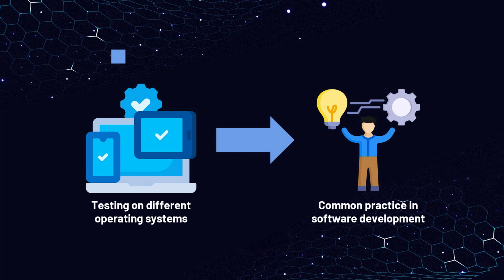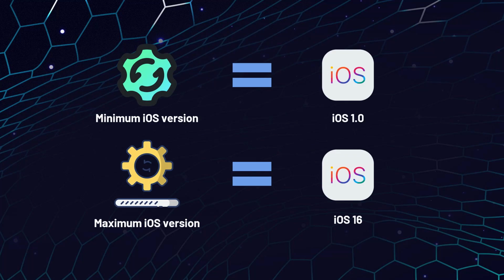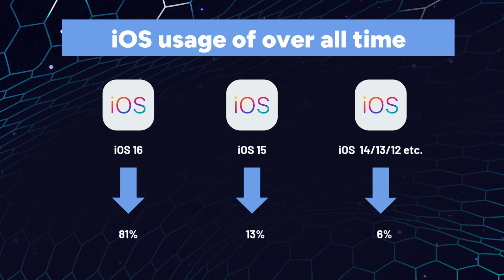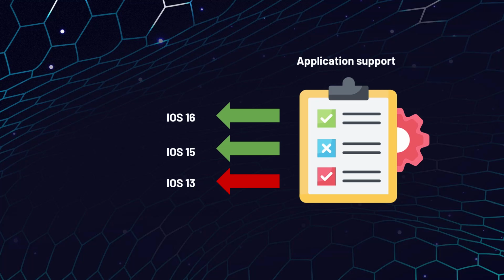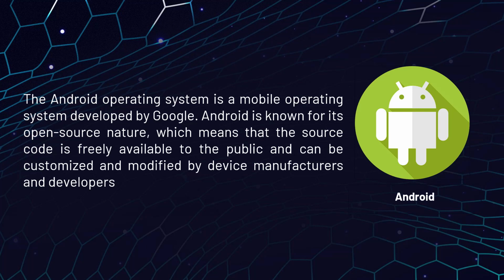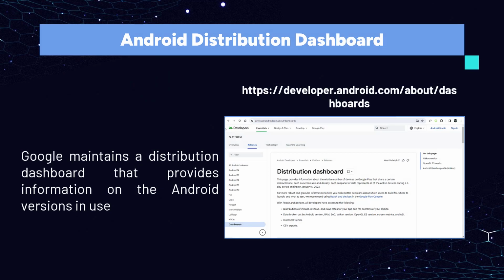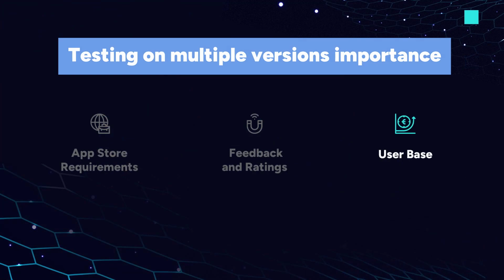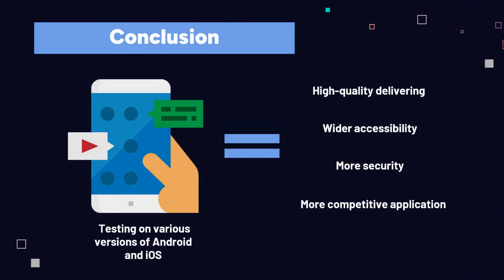What versions of Android and iOS are currently in use on the market